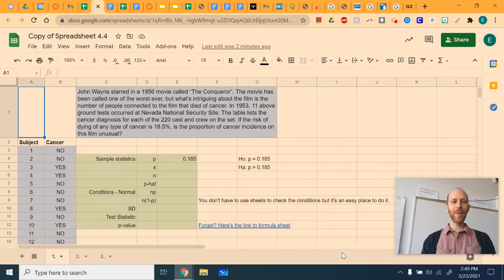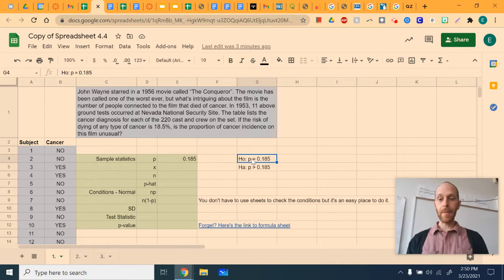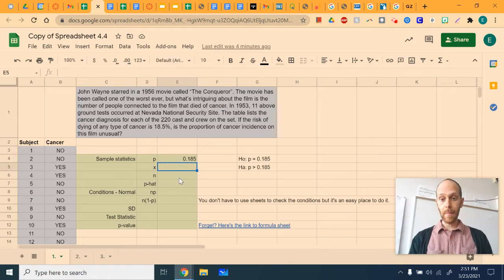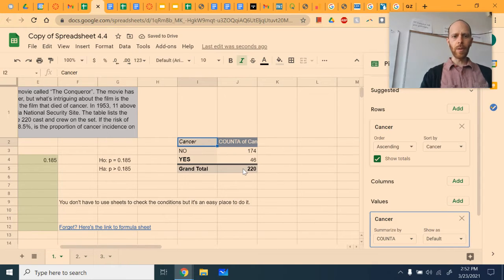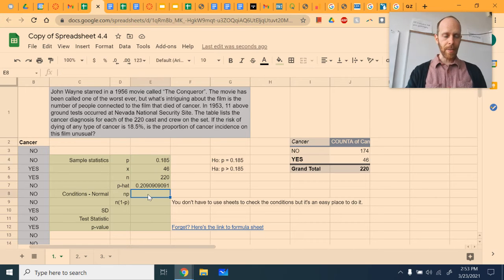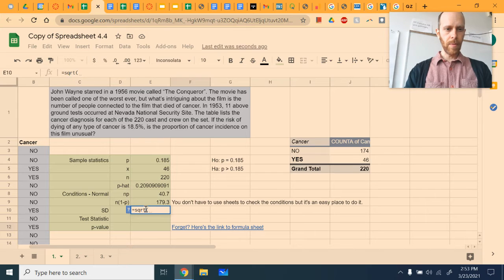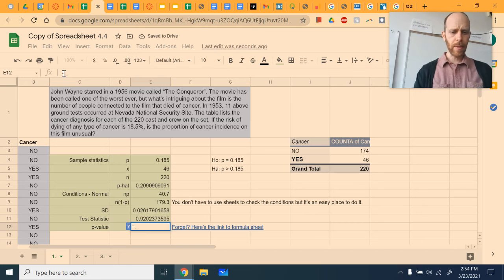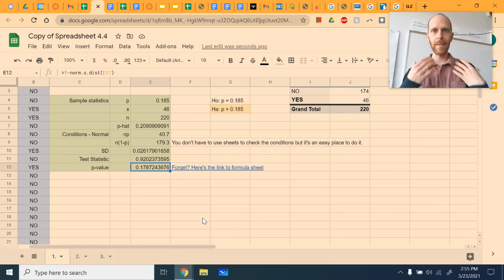Proportion Test with Sheets